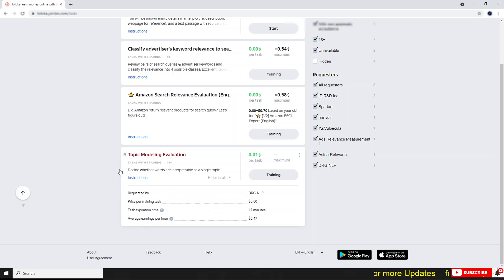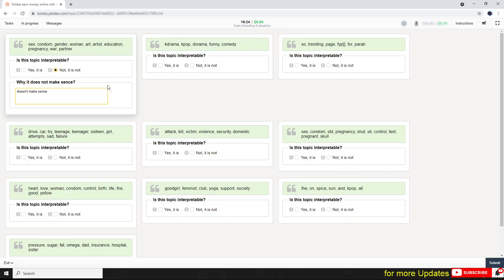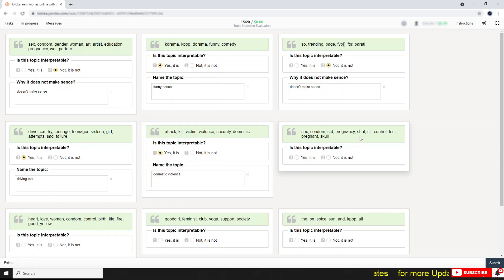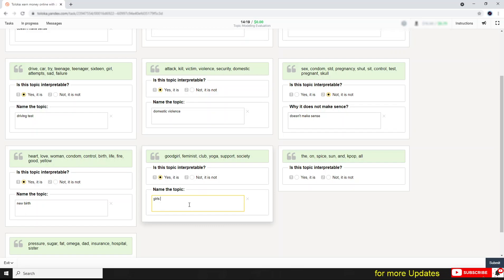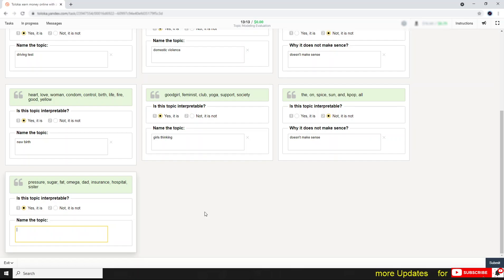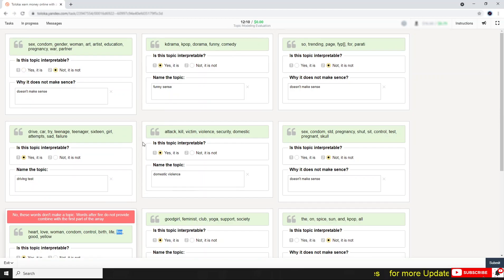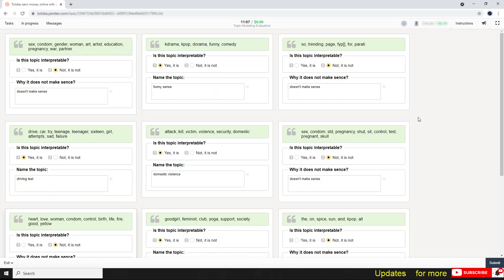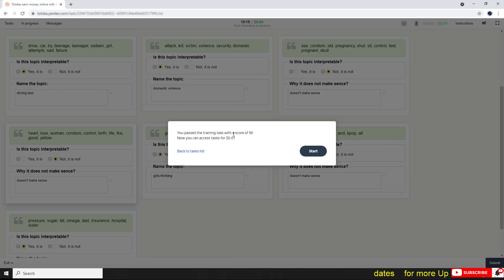Topic Modeling Evaluation | Toloka | DRG-NLP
How I passed the training for the task Topic Modeling Evaluation in Toloka: earn money online with zero investment.
⚠ This video content contains potential explicit words.